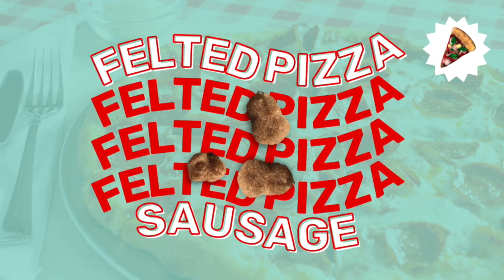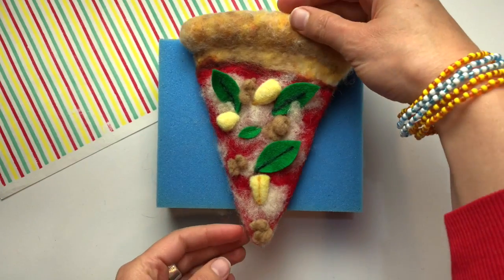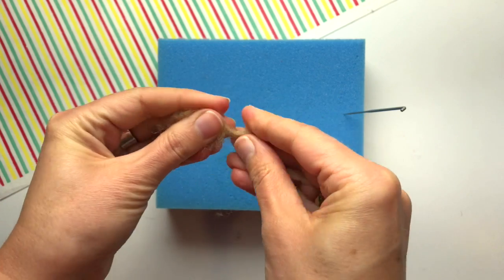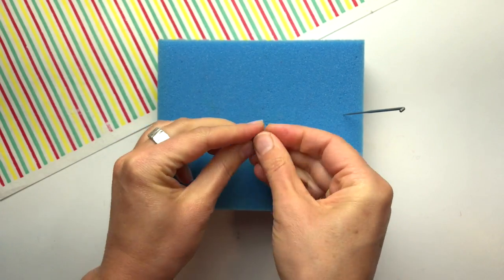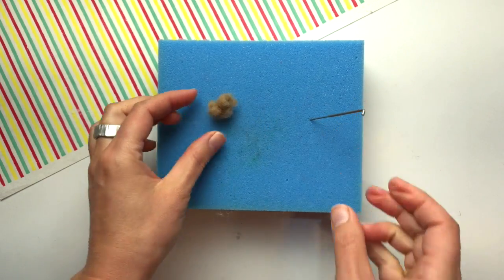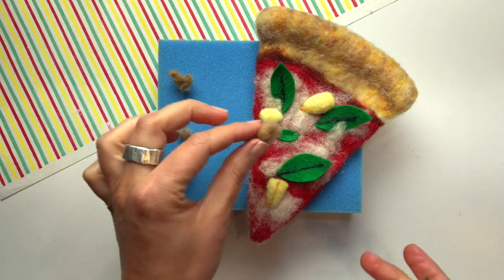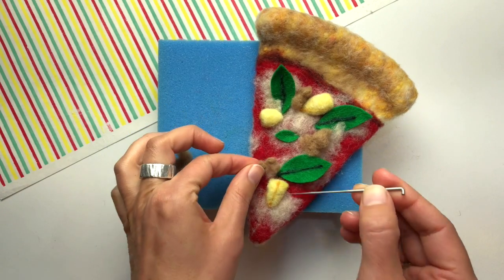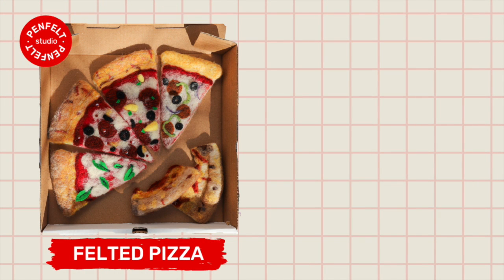SAUSAGE / Pizza Felting Adventure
Needle felt a 'soft crust' slice with the toppings you love using my short video tutorials. Total beginner to felting? No problem! My short video tutorials accompany you on each step of your felting adventure.Warning: this easy no-bake method may cause crafting bliss (and phantom pizza smell).

Age: 10+

Already have felting tools? Just buy the fiber refill kit: ​

🍕 All the tutorials for your pizza! 🍕